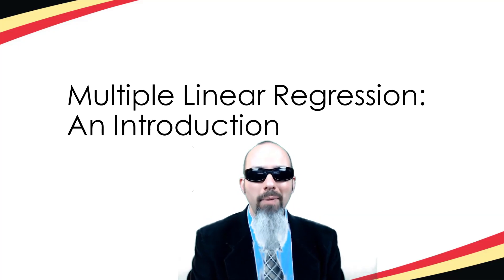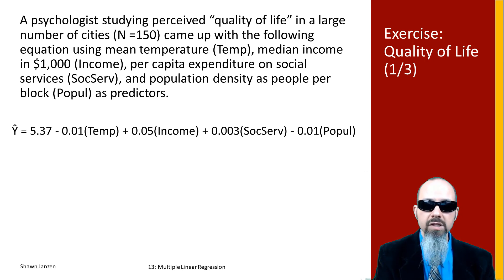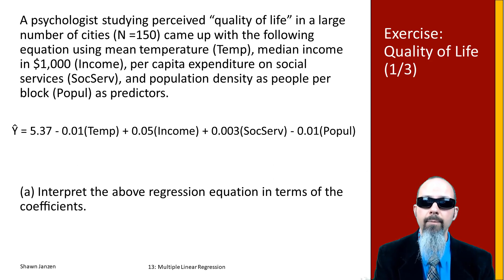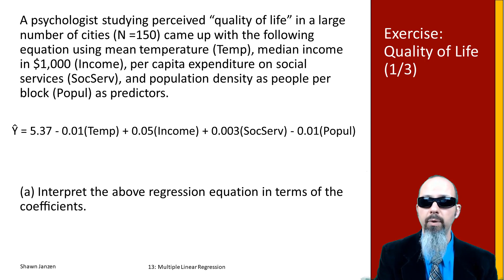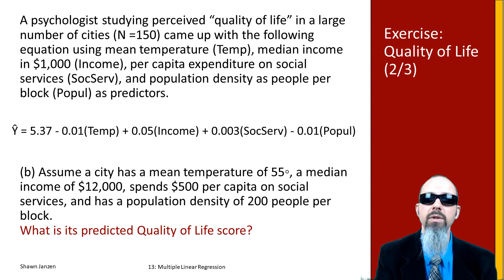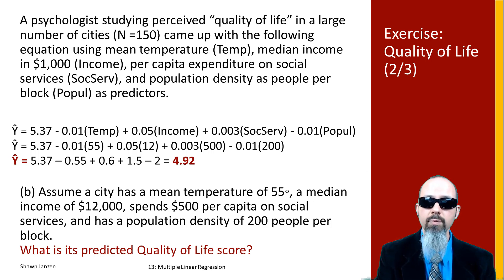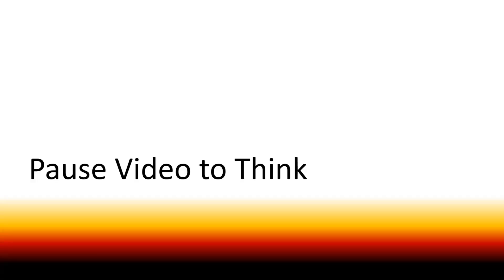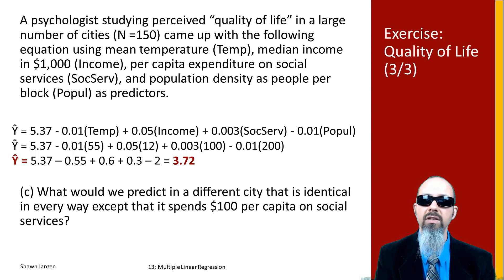13.2 Multiple Linear Regression - Foundation Example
This is short example of how to interpret multiple independent variables in multiple linear regression and predict a value for the outcome variable.  This video is just the data, but future videos will include examples with R.